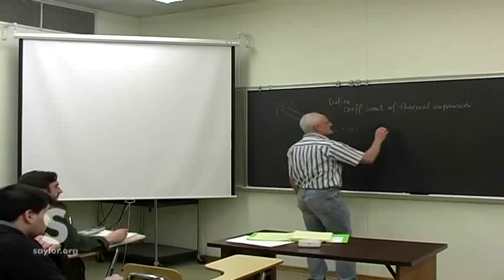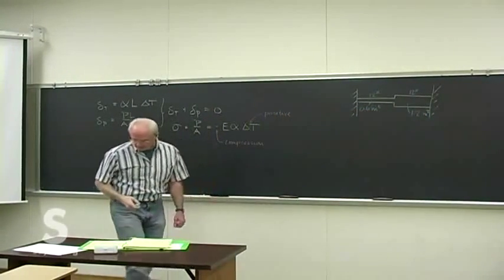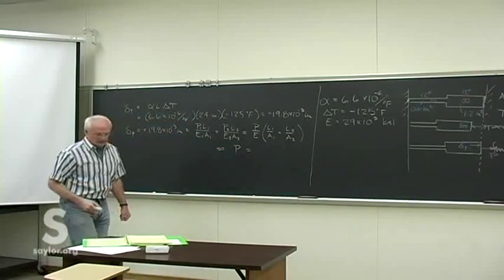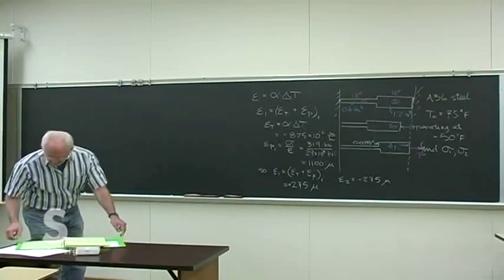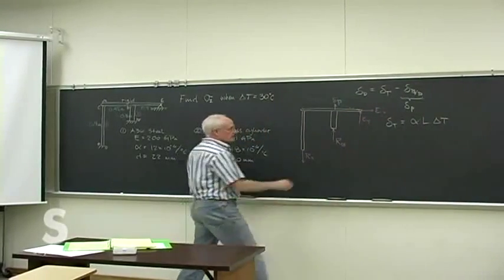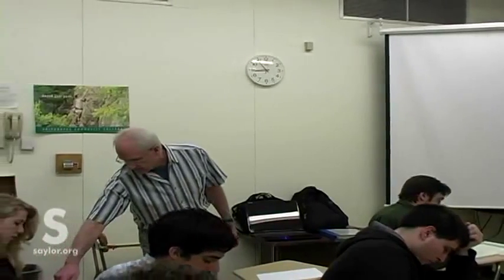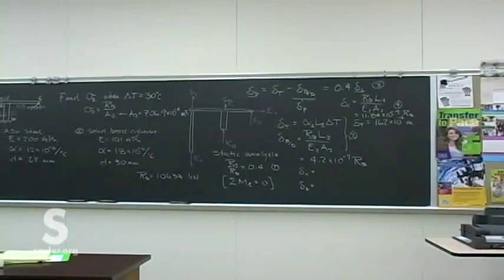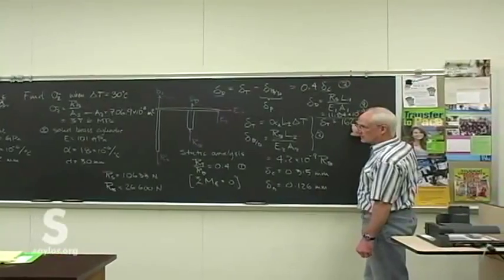21 Thermal Effects